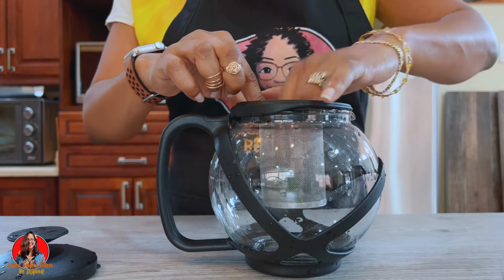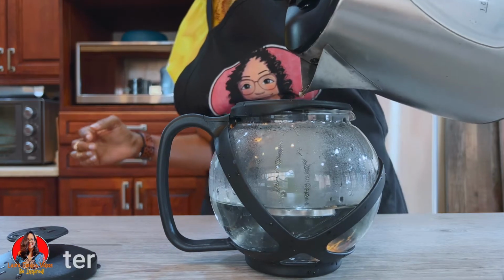How To Make Bayleaf Tea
In this video I would show you how I made Bayleaf Tea